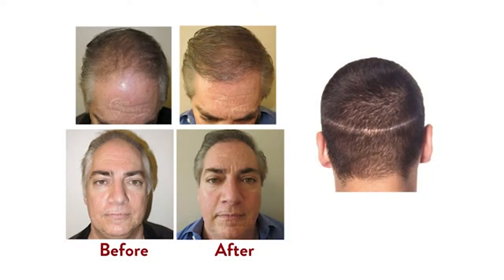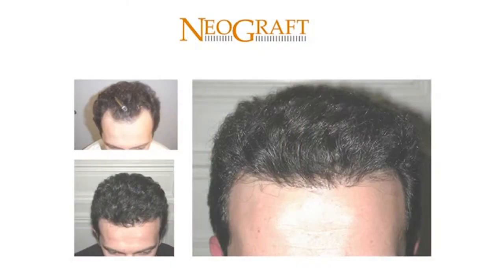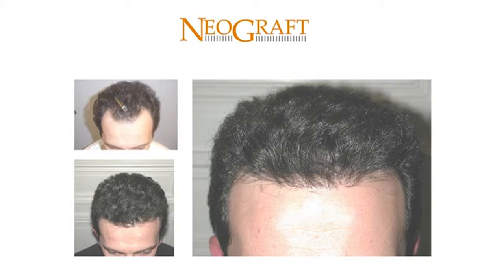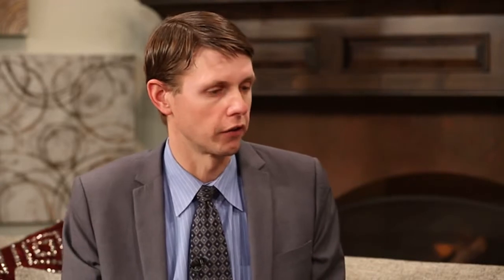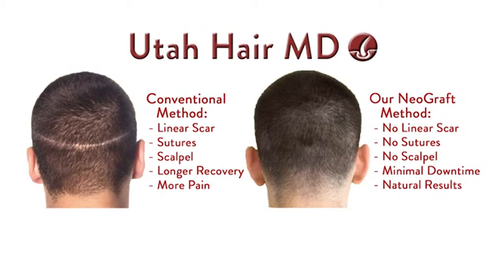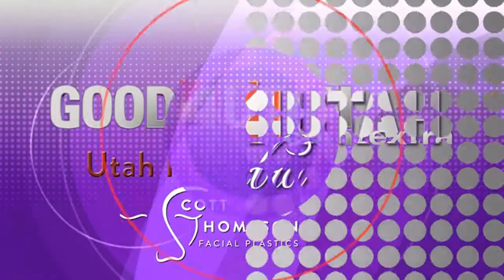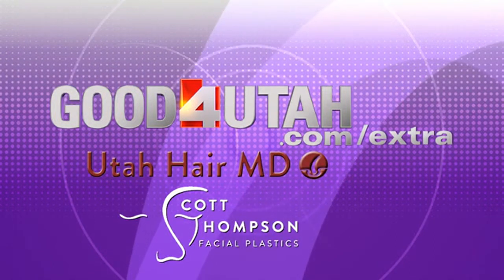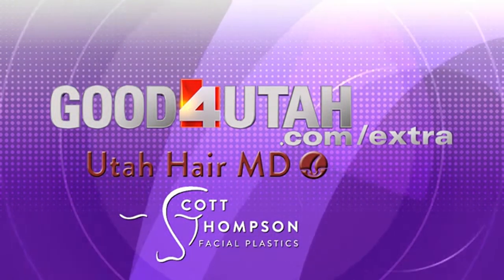Top Hair Transplant Techniques Today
Learn about the two top hair transplant surgery techniques available today and how they differ. Dr. Scott Thompson of Utah Hair MD tells Nicea DeGering about available options on ABC4Utah, which include the FUT, or strip-method, as well as FUE. Dr. Thompson is an expert in hair transplant surgery and provides patients with incredibly natural hair restoration results with both methods. For FUE, he uses NeoGraft, a revolutionary technology that requires no scalpel, no sutures, and minimal pain.

Dr. Thompson is a double-board certified facial plastic surgeon and hair transplant surgery specialist. He has two locations near Salt Lake City, Utah. Consults are available at both locations in Utah or online via Skype.